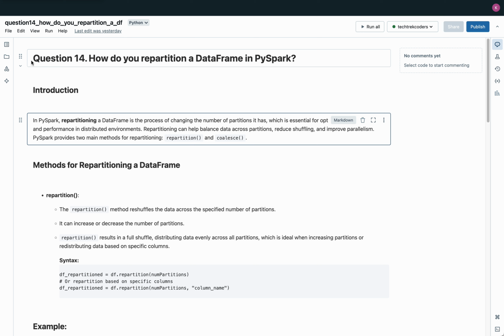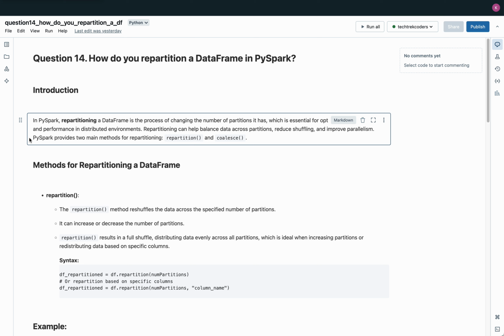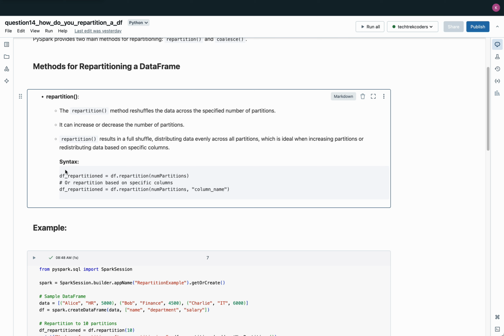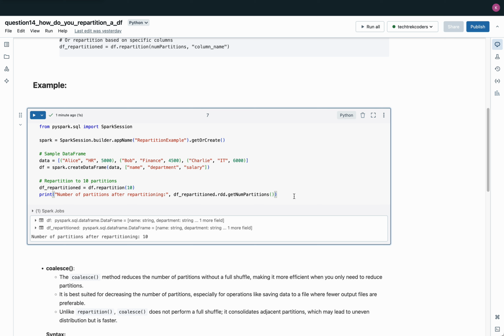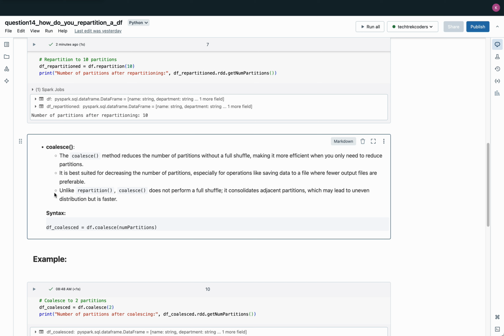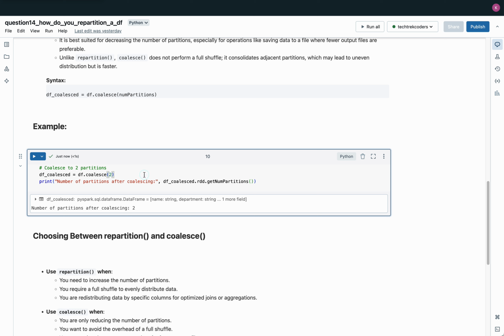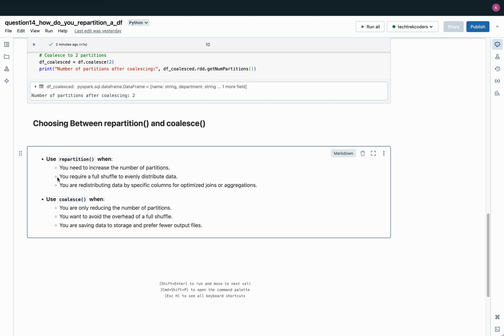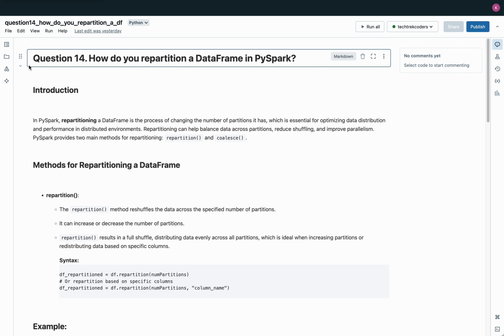Question 14. How do you repartition a DataFrame in PySpark?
🚀 PySpark Interview Question 14: How Do You Repartition a DataFrame in PySpark?
In this video, we dive into the concept of repartitioning in PySpark, a crucial technique for optimizing data distribution and performance in distributed environments. Learn how the repartition() method reshuffles data, increases parallelism, and improves efficiency for large-scale data processing tasks.

We also discuss:
✅ The syntax and usage of the repartition() method.
✅ Scenarios where repartitioning is beneficial.
✅ Comparing repartition() with coalesce() for effective partition management.
✅ Practical examples to showcase the impact of repartitioning on Spark applications.

Master this essential PySpark concept and boost your understanding of distributed data processing!

📂 Topics Covered in This Video:

What is repartitioning in PySpark?
How to use repartition() to adjust partitions.
Benefits of repartitioning for performance optimization.
Practical examples of repartitioning DataFrames.
Differences between repartition() and coalesce().